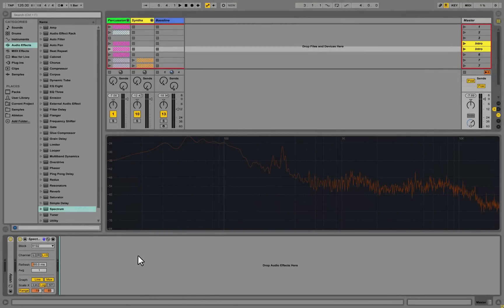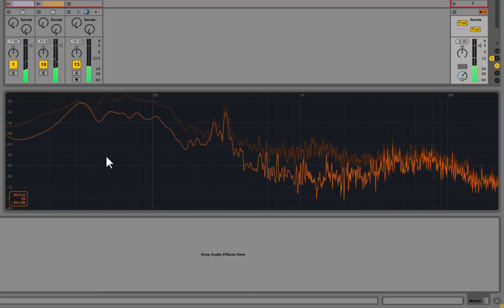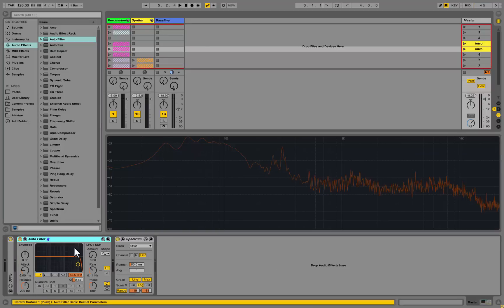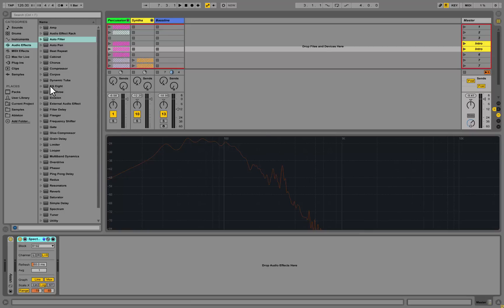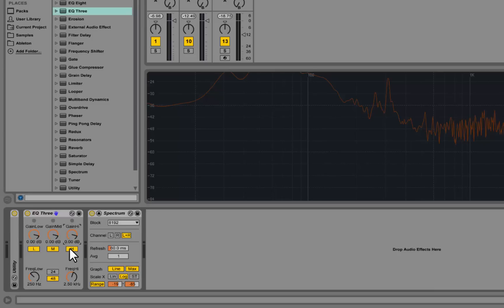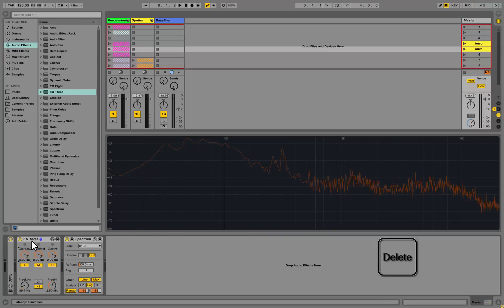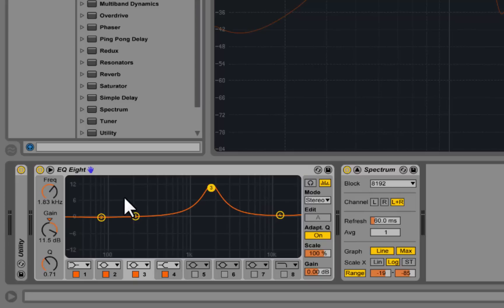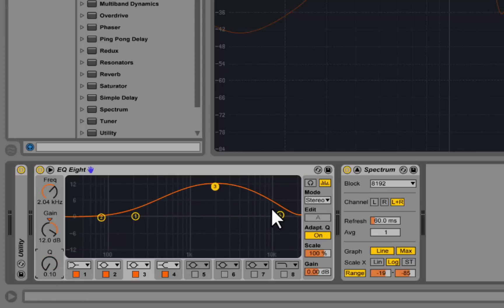Equalisation - Ableton Live 9 Hour Video Course - Module 3 / Part 2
Sample video from the 9 hour course for Ableton Live.

With more than 9 hours of tuition you’ll learn about how to put together a full track from start to finish, with 20 included Ableton Live projects to show you the different stages of putting together an incredible track.

You’ll learn how to construct beats, use audio effects, manipulate audio and synthesisers, mix down and arrange your track plus a whole lot more!

Taught by one of the leading Ableton Certified Trainers who is an active music producer touring the UK and Europe, you know you’re in safe hands.

With this course you’ll get:

- Over 540 minutes (9 hours) of world class tuition!
- 50 comprehensive videos covering building a full track in Ableton Live!
- 20 Ableton Live projects relating to the videos
- Create your own house, techno or any other style of electronic music!
- A ‘cheat sheet’ of shortcuts to print off!